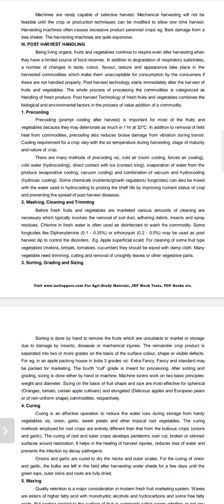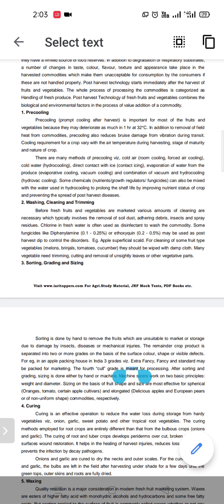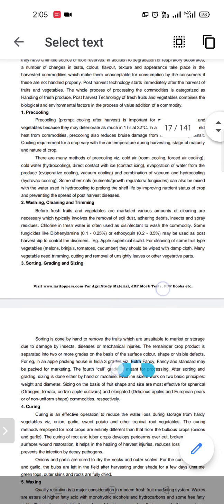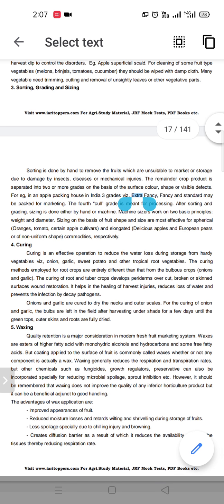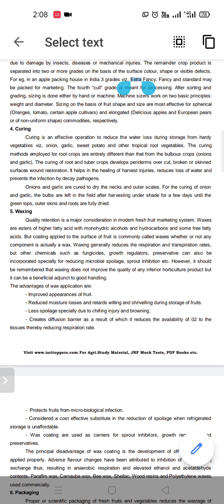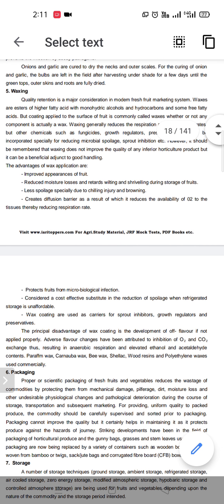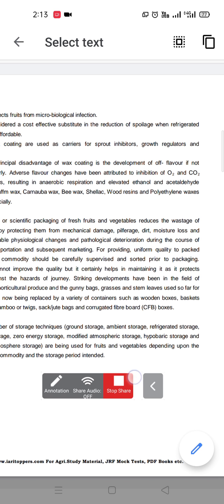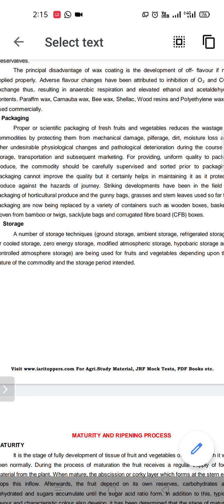Post harvest handling of fruits and vegetables.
Subject:Post harvest management of fruits and vegetables.
Topic:Post harvesting handling of fruits and vegetables.
Bsc.Agriculture(Semester 6th)
Deliver by :Miss.Jashandeep